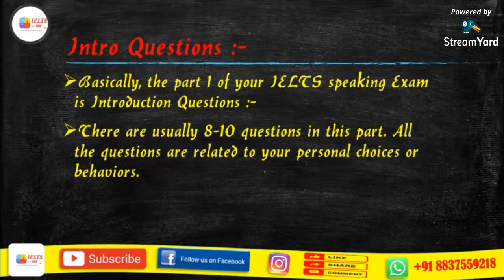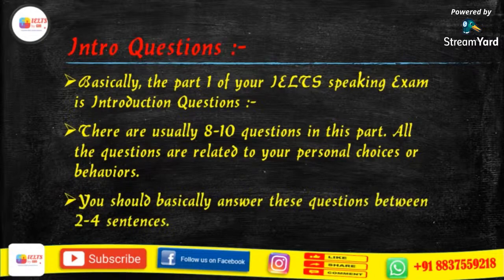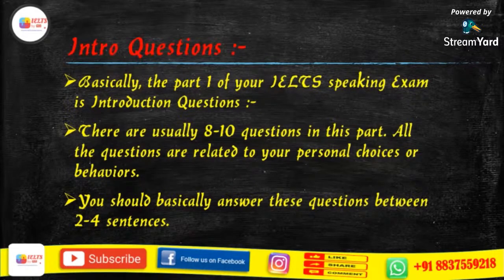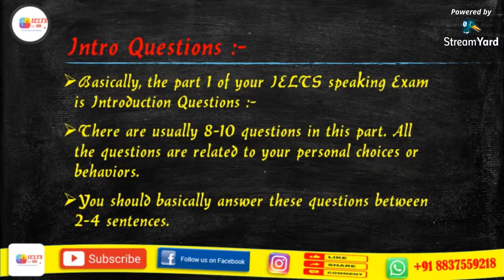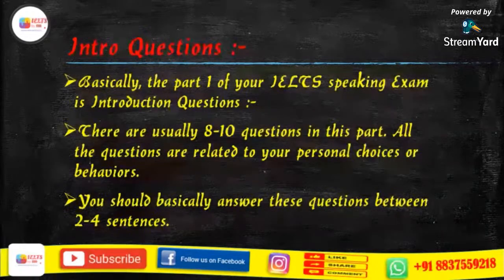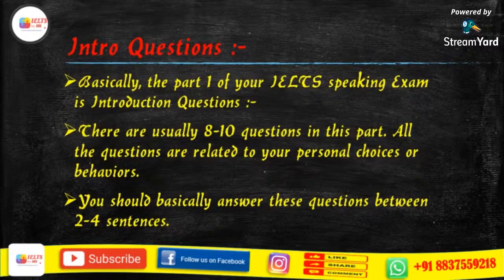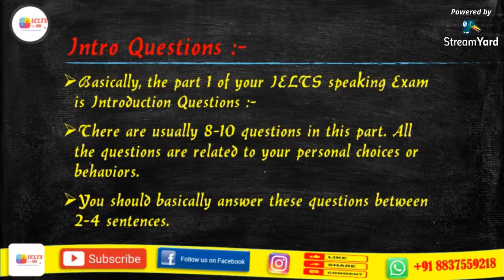Cue Card: Describe a puzzle ( jigsaw, crossword, etc ) that you played with | IELTS Speaking by GM